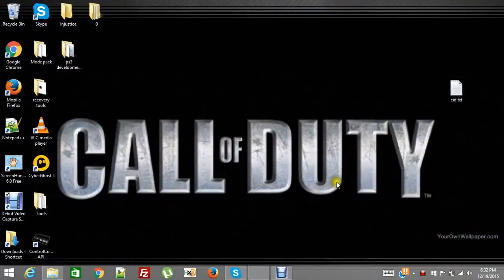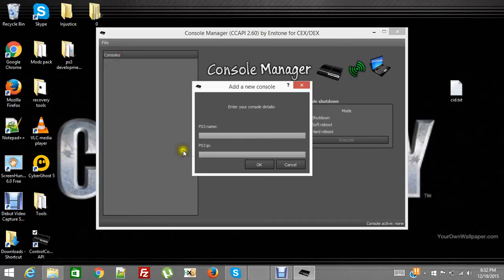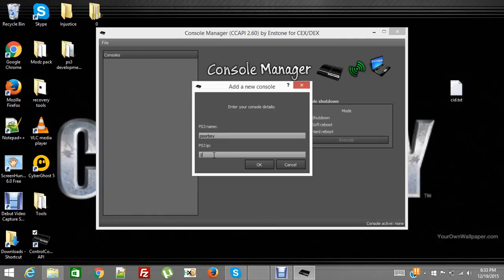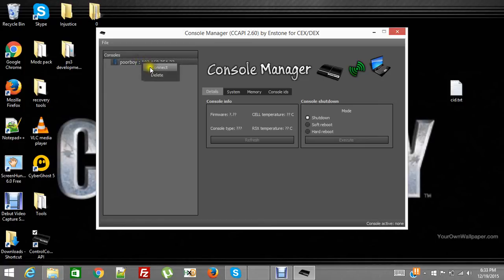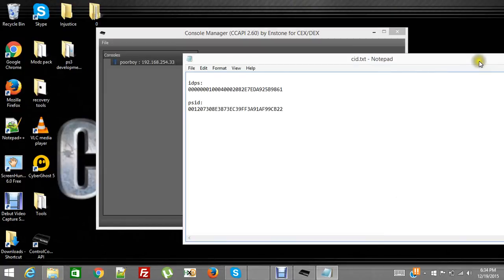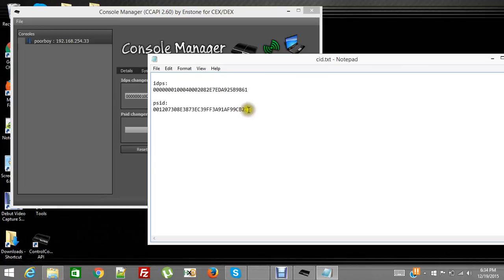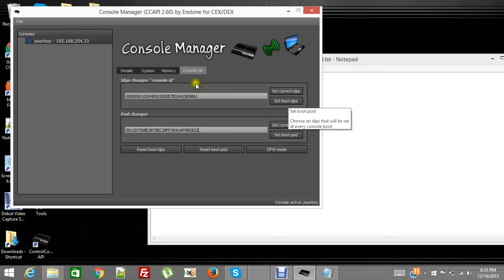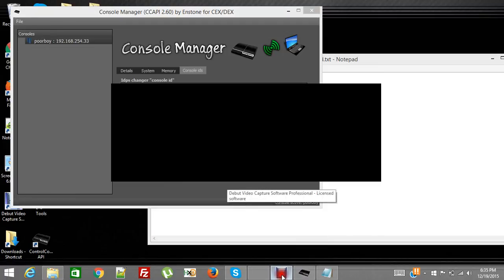How To Change Yor CID Using Ccapi